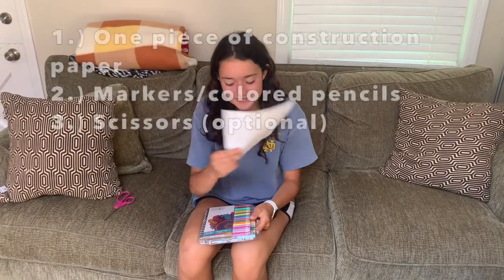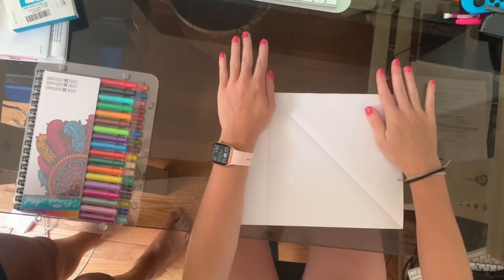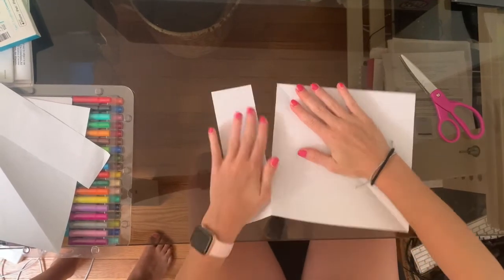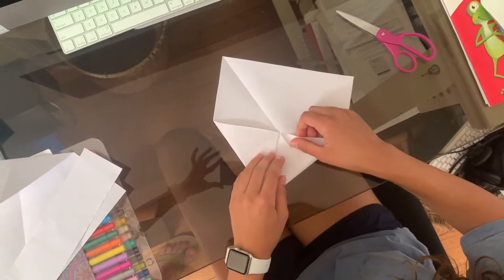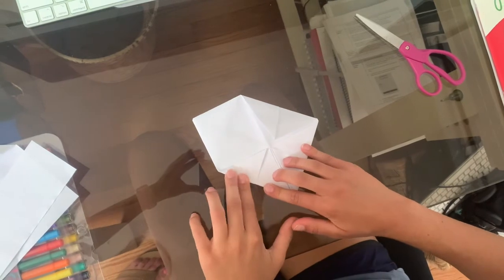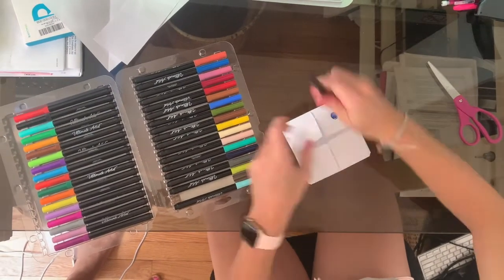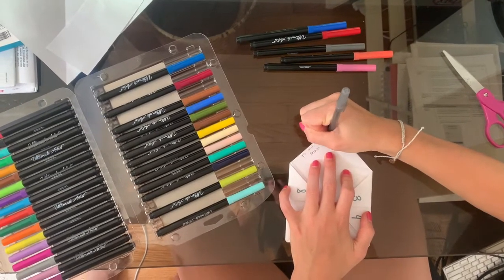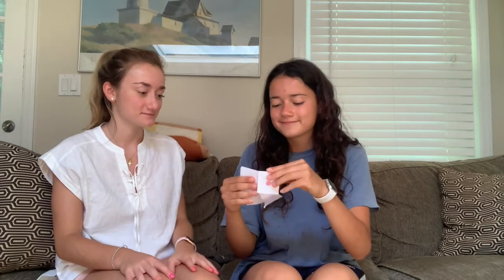Paper Fortune Tellers Tutorial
Watch Clara and Elisa take us through a fun arts & crafts activity that you can do from your home